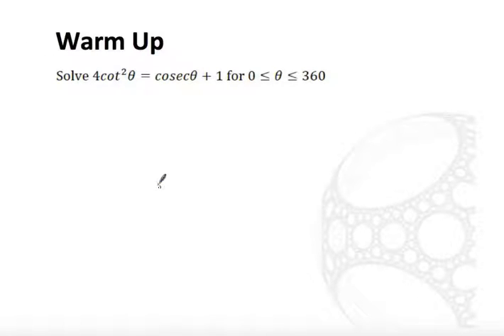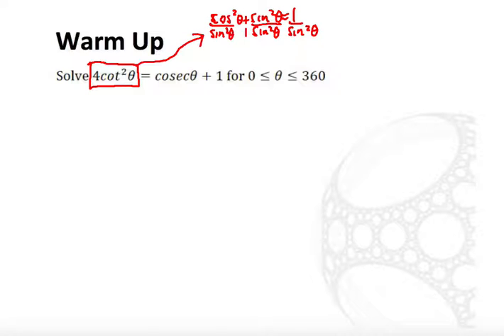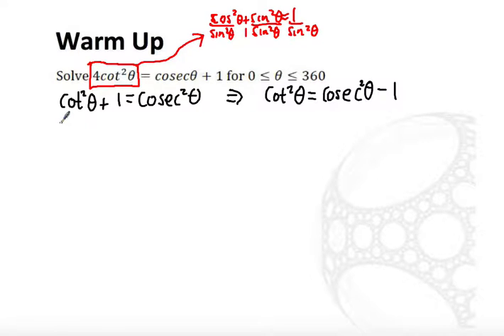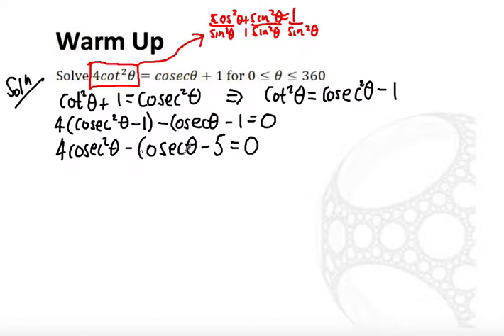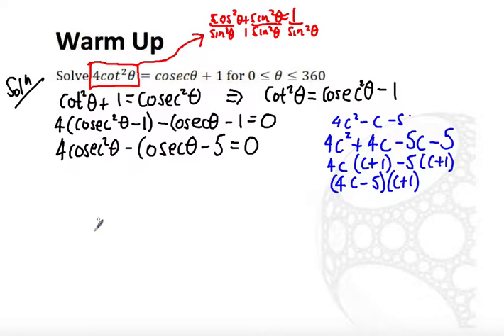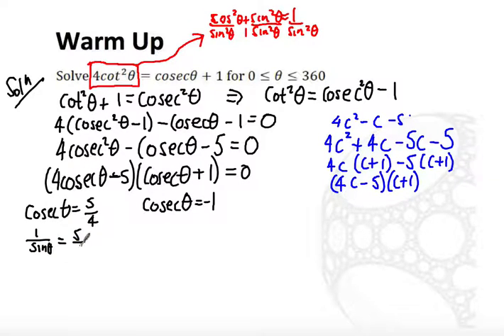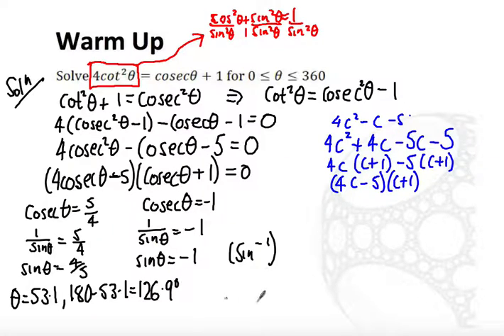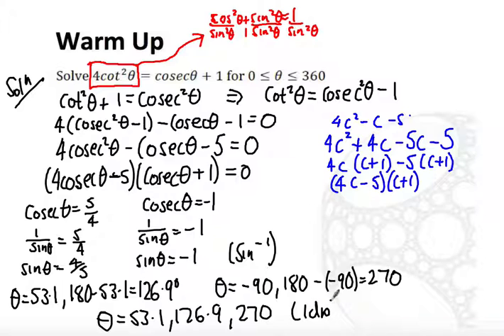Trigonometric Equations Warm Up Solution